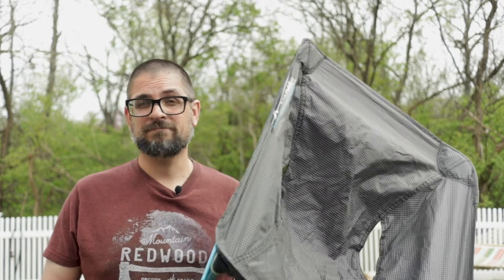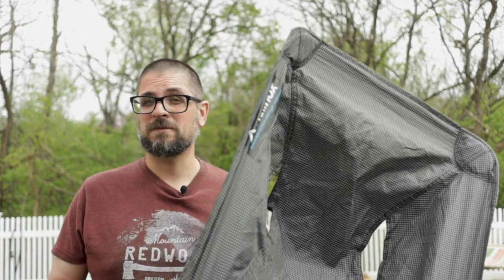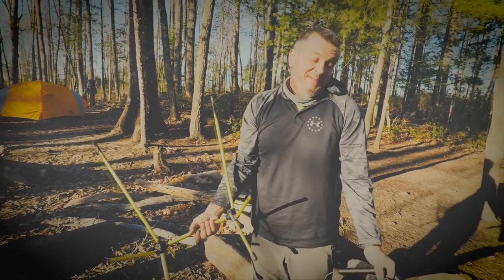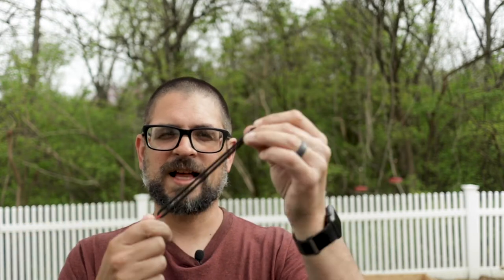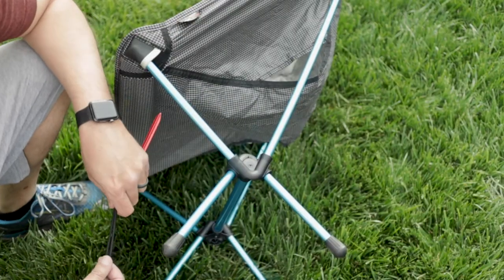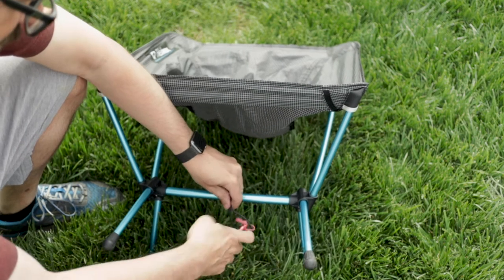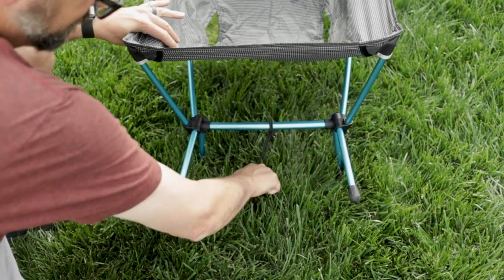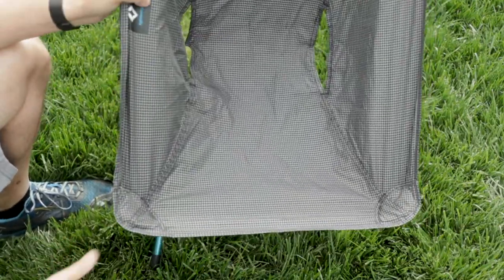DIY Camp Chair Anchor - Protect Your Expensive Investment!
Ultralight camp chairs are great, but their weight can come with a price. I've seen some fly away like a kite on a windy day, and even end up destroyed by a campfire. Don't let this happen to you! Do this simple DIY hack and create a chair anchor to keep that expensive piece of gear safe.

All you need is a stake and some shock cord.
Current filming/YouTube gear:
Canon EOS M50 w/SmallRig cage and 15-45mm/22mm lenses
PNY Elite Performance 64GB SDXC memory card
SanDisk Ultra 64GB SDXC UHS-I memory card
Røde VideoMicro
Røde VideoMic Me
Mosotech omnidirectional condenser lavalier mic
Neewer quick release plate with Arca-Swiss
LimoStudio softbox light kit w/green screen
Audio-Technica ATH-M40X headphones
Blue Snowball microphone w/InnoGear pop filter
iPhone 11
OBS Studio
Interested in supporting the channel? You can also find me on PayPal Any and all contributions will be invested back into the channel for future trips, filming equipment, gear, giveaways, etc.